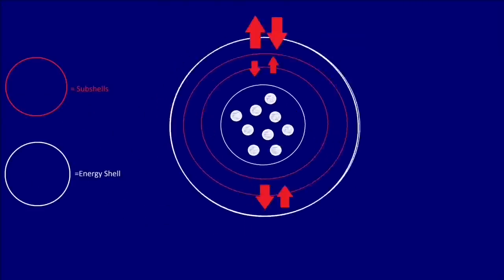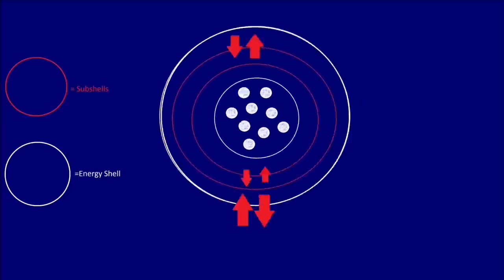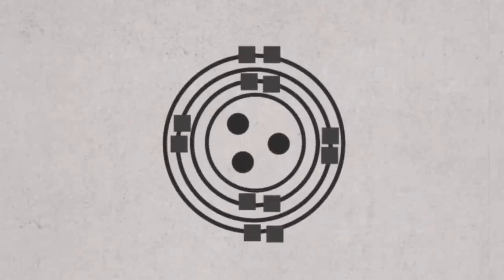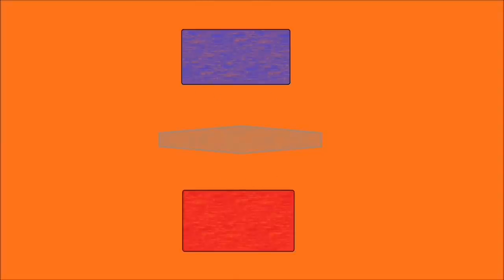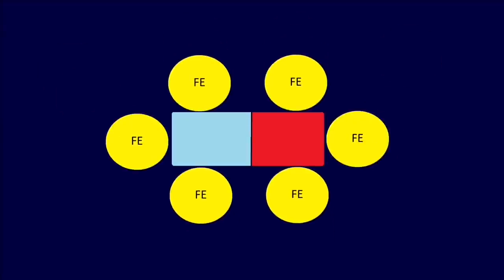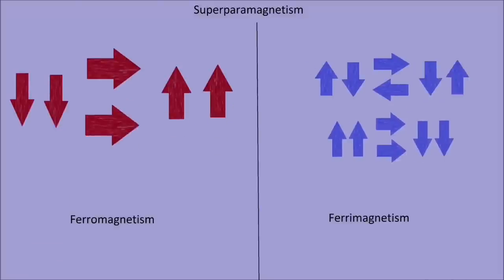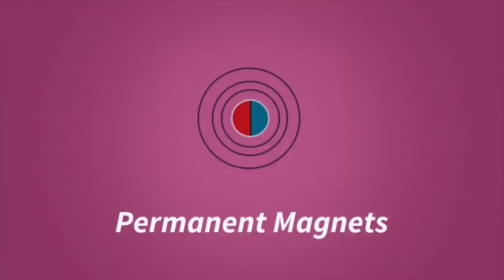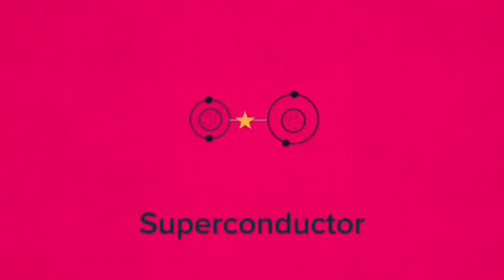How do Magnets Work?